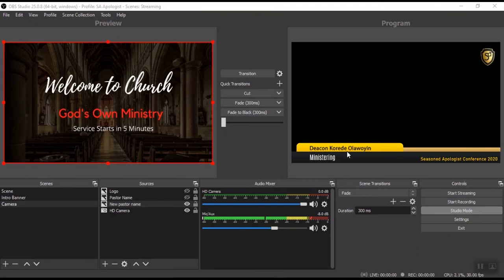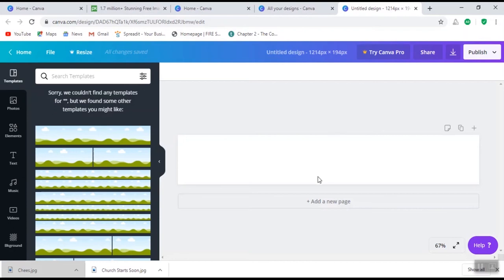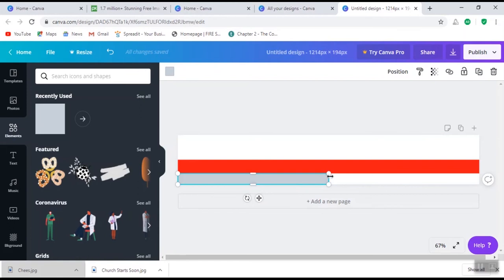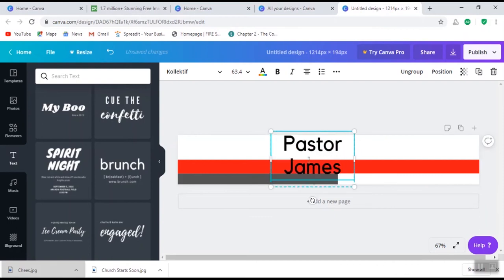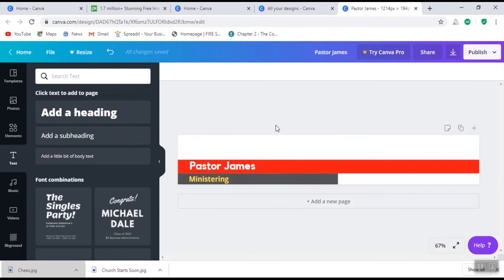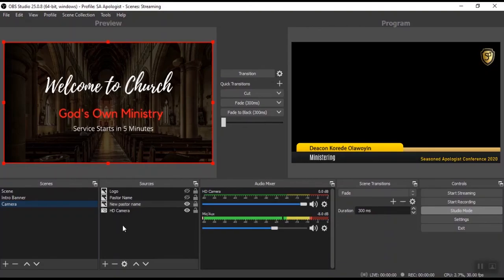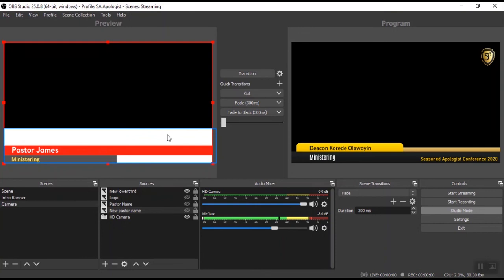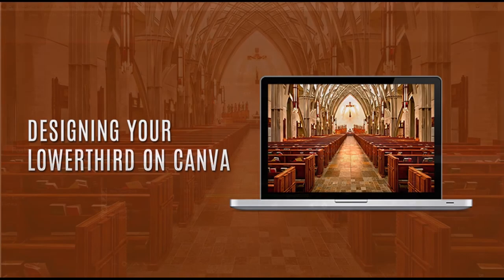9 Designing Lower third with Canva for OBS Streaming